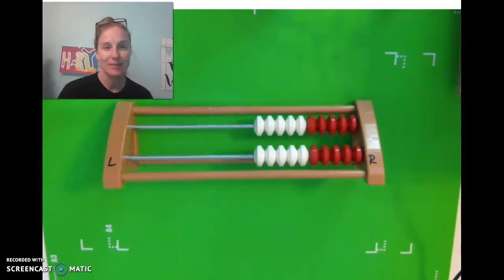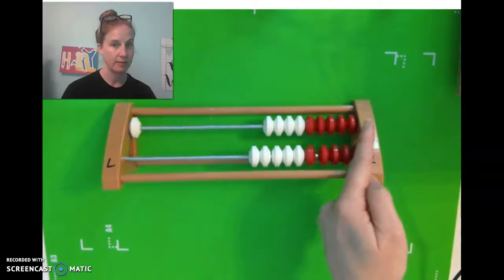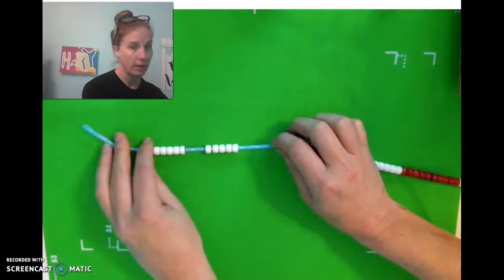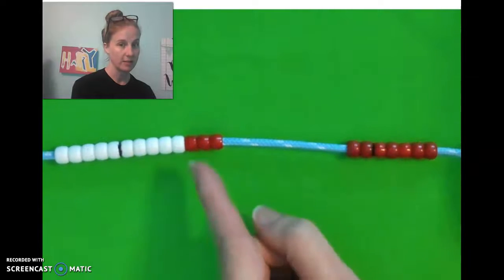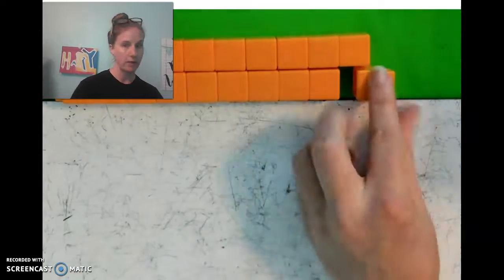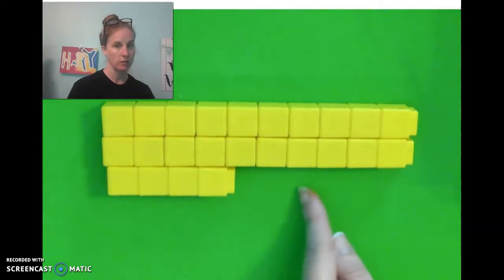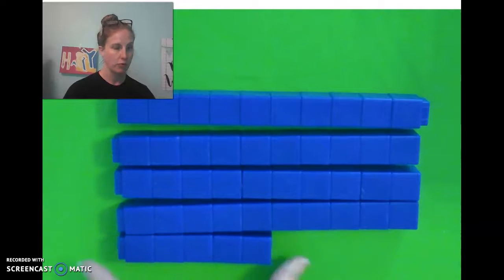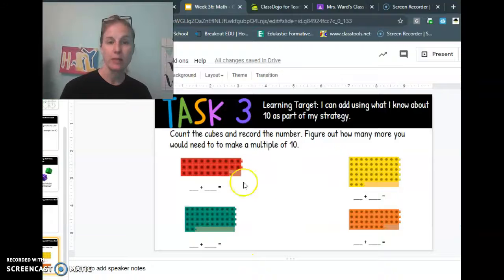Week 36 Math Task 3: Adding to Make Multiples of 10